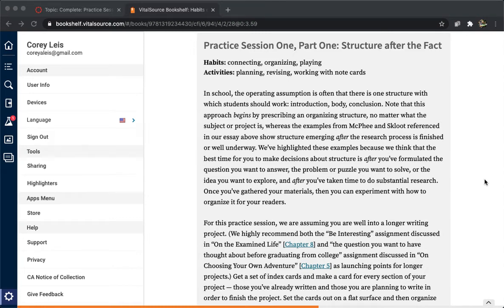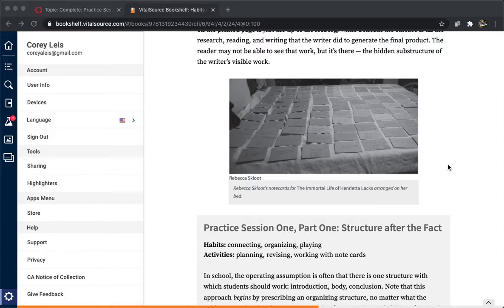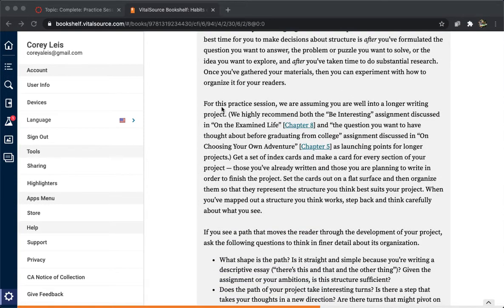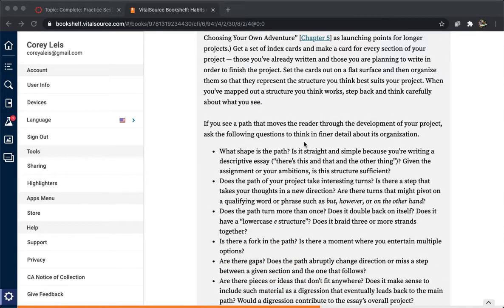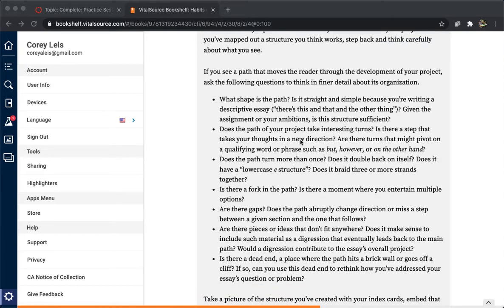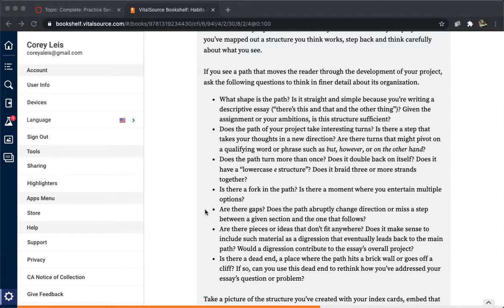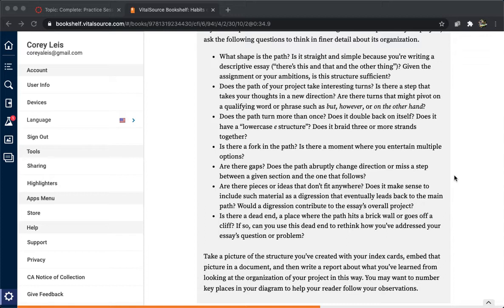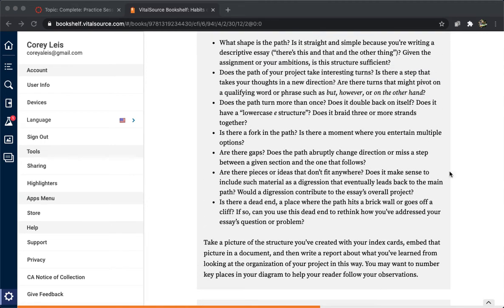PS: Structure after the Fact (HCM 200-2)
In this video, Professor Leis explains Practice Session One, Part One: Structure after the Fact (HCM 200-2).